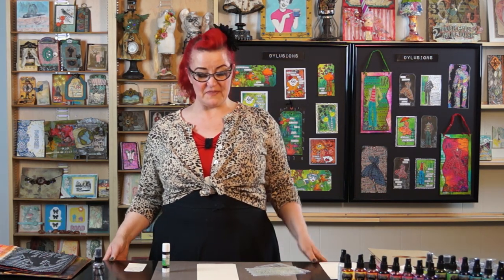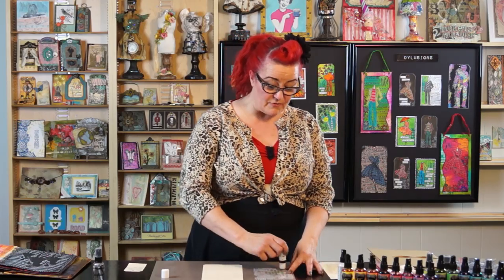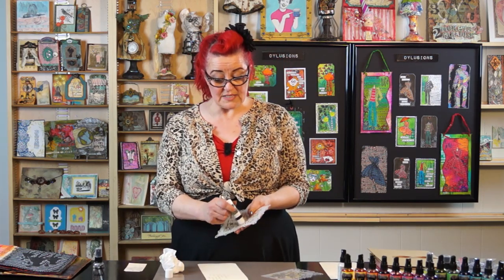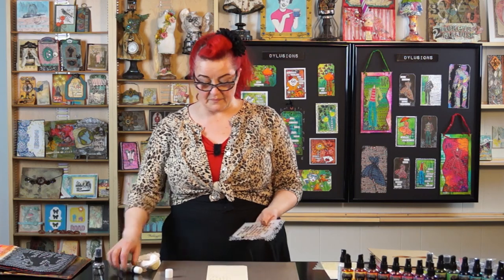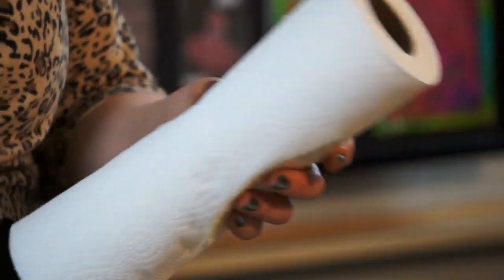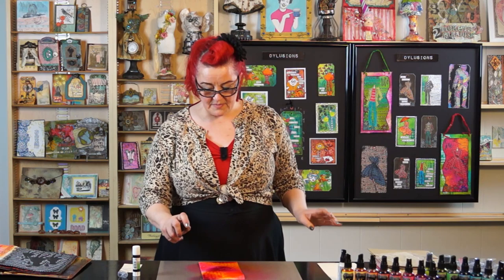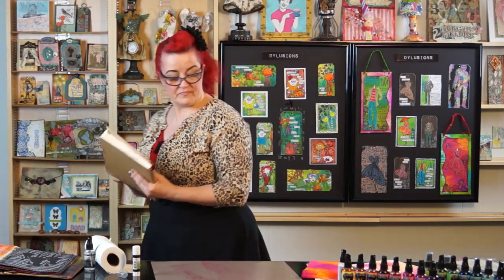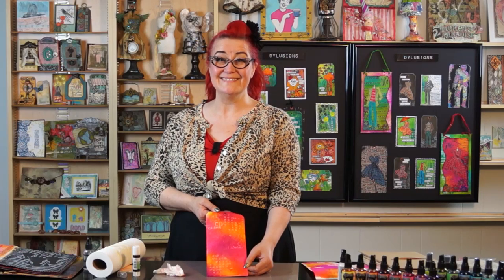Dylusions Glue Stick Resist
Learn how to use a glue stick with your favorite stencils to create an interesting and unique background.